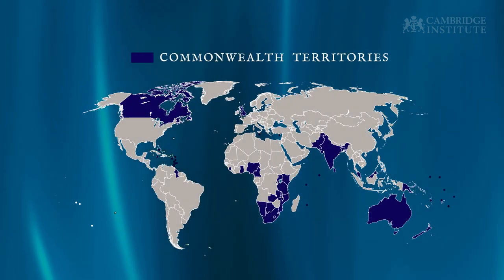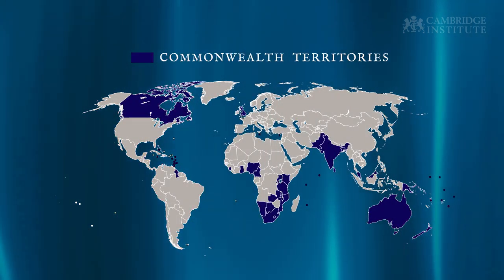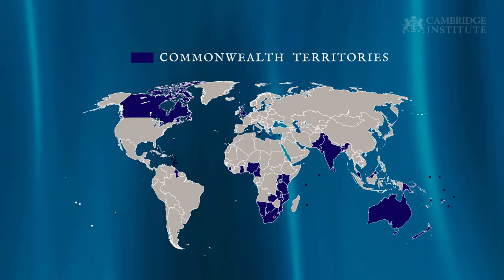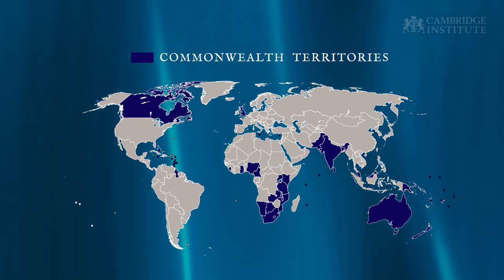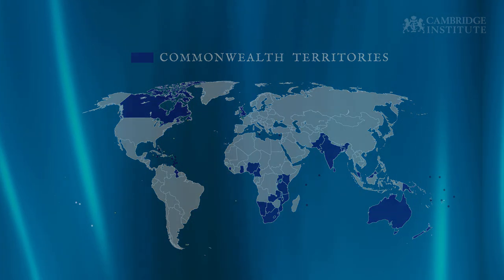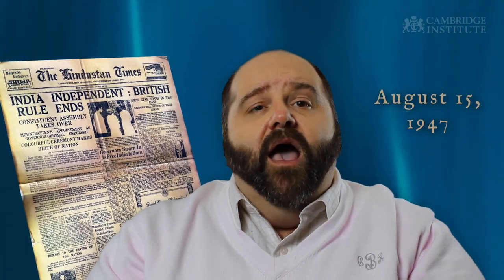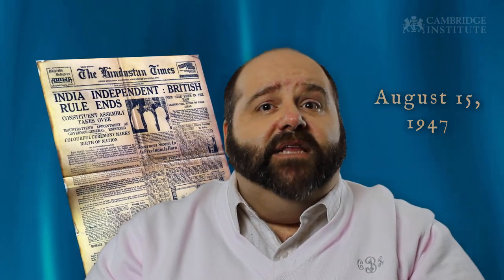The Commonwealth of Nations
Have you ever heard of the term Commonwealth?
Do you know what it is about and who belongs to it?
In this new video we explain what the Commonwealth is and why it is important so you can improve your English while learning something pretty interesting about English speaking countries.